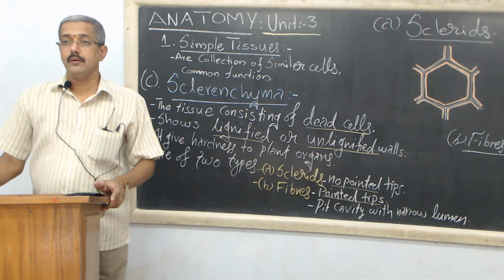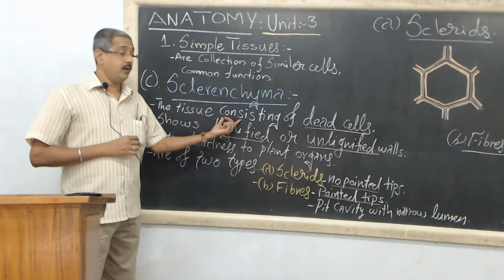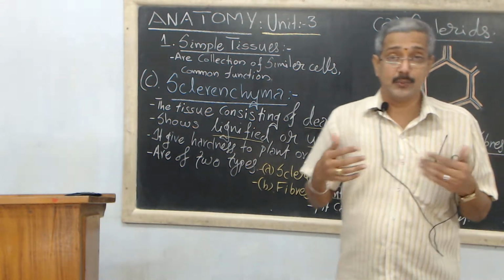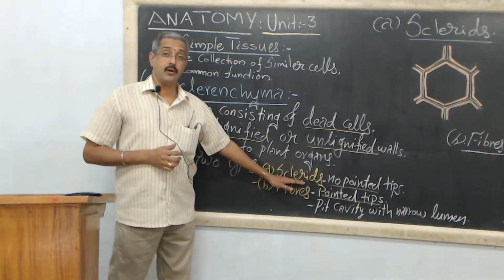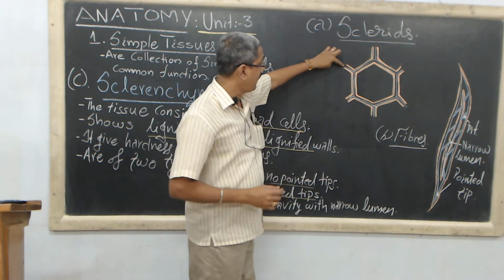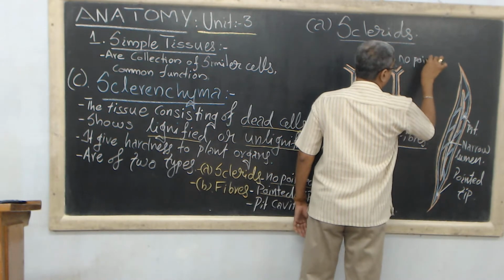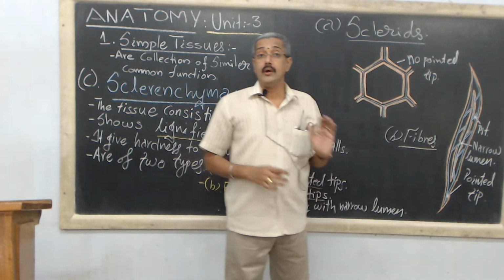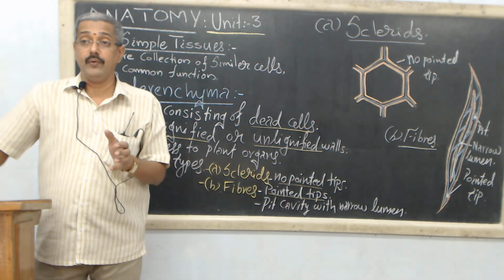A14 U 2 3=2 8 NH Plant Anatomy Simple Tissue Sclerenchyma B Sc Botany Vth Sem 30 07 2020